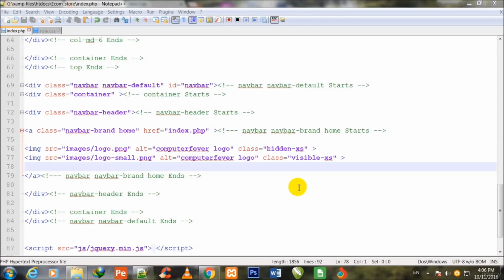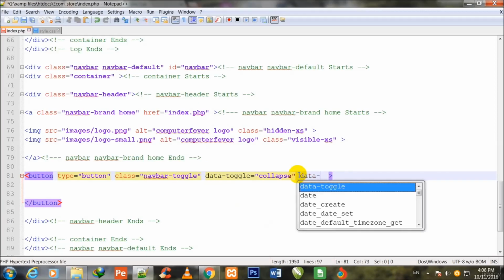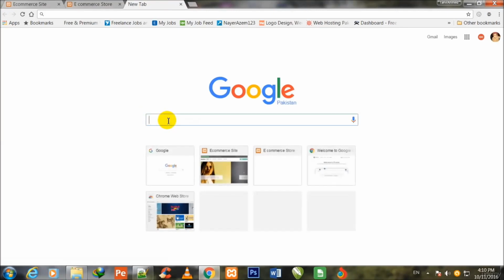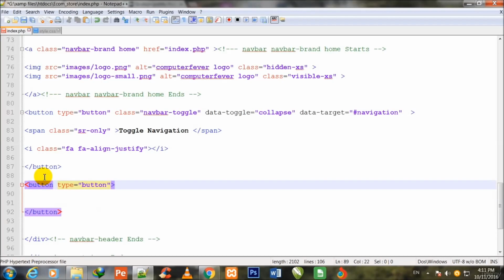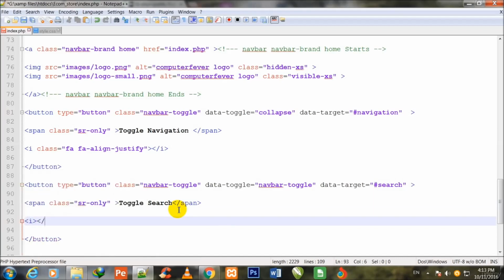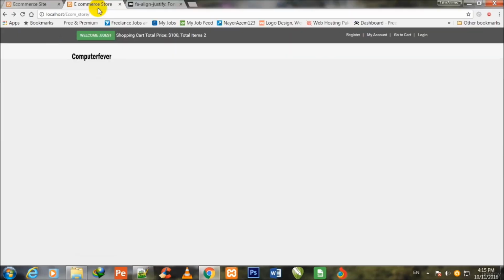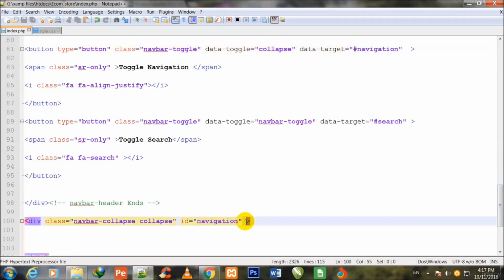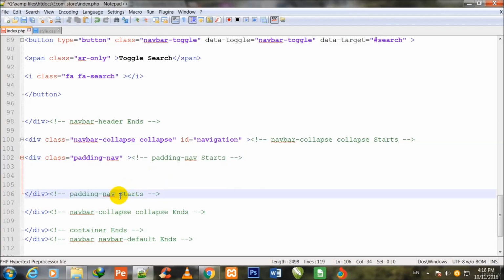How to Create an eCommerce Website||009 Lecture 6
How to Create an eCommerce Website/ 005 Lecture 6
02 Theme Structure With HTML5CSS3 And Bootstrap 3